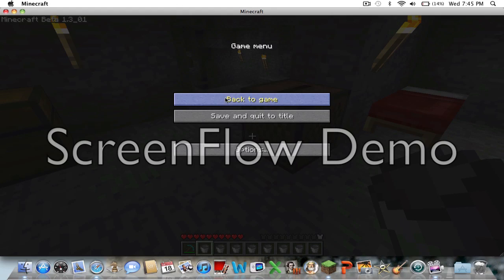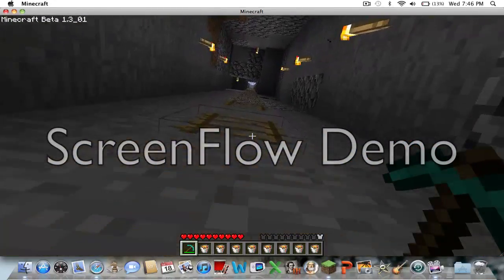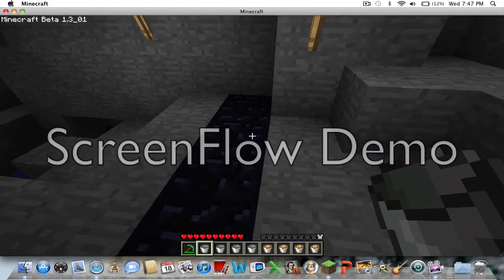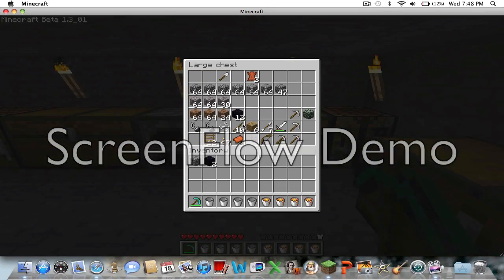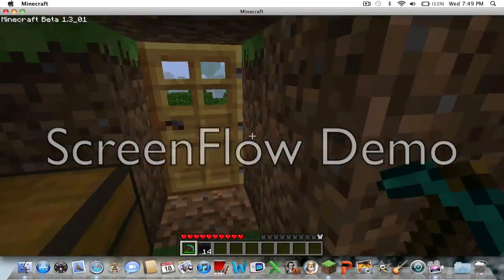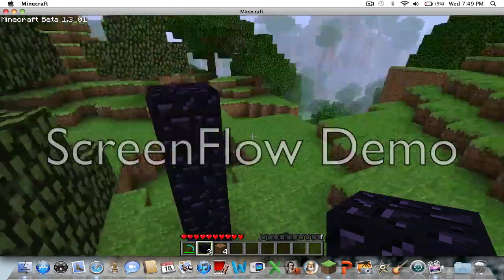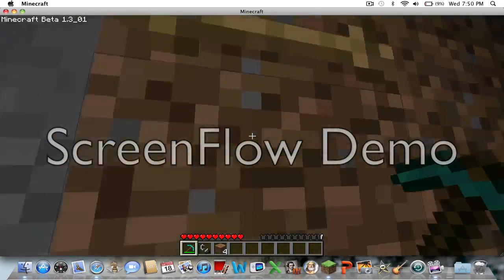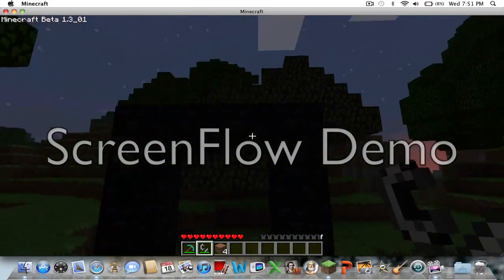HellPortal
Making a portal to the Nether in Minecraft